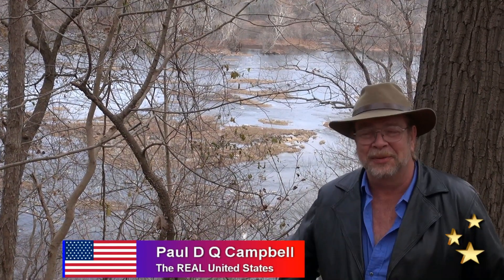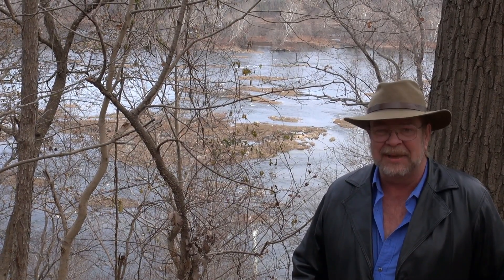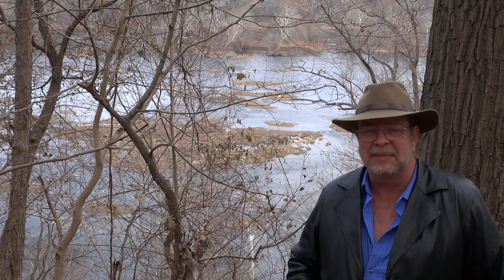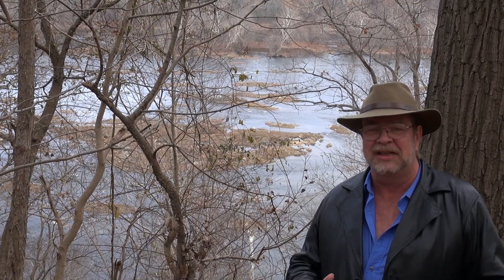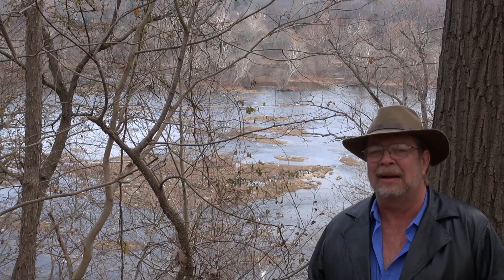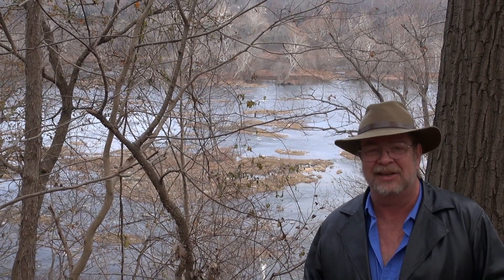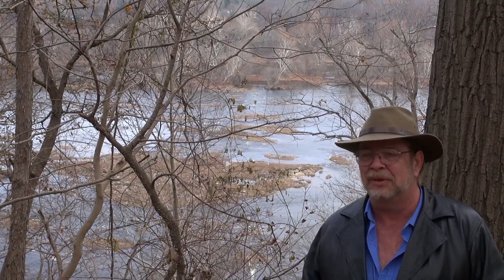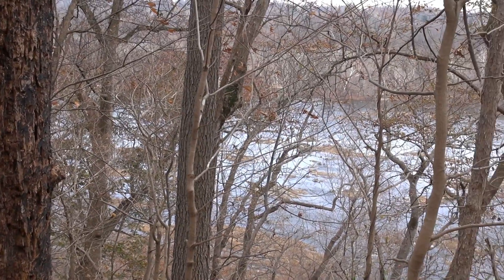Potomac River upstream from Washington DC - REAL USA Ep. 129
There is a practical reason why the Nation's Capital is where it is, and that is because it is the furthest reach upstream on the Potomac that was navigable at the time. Perhaps only second to the mighty Mississippi river in terms of fame in the USA, the Potomac of great historical significance, but one of those things often overlooked by visitors.

EXACT (perhaps approximate in this case) LOCATION of video:
Latitude: 38.96582
Longitude: -77.15454